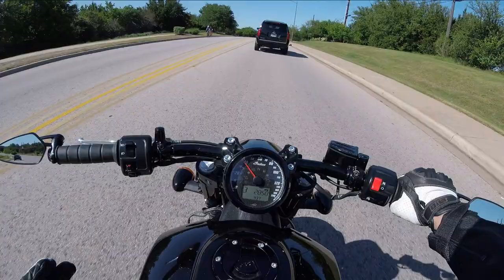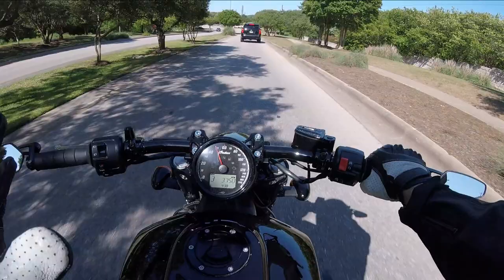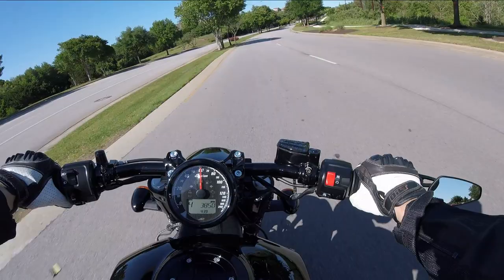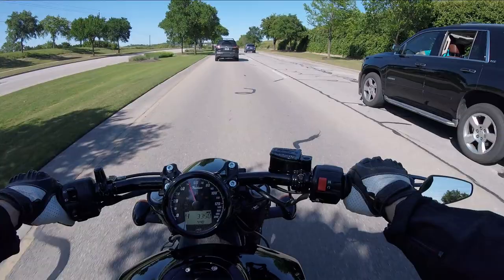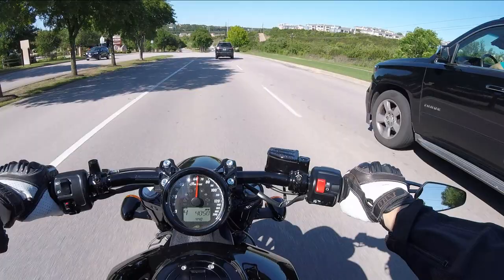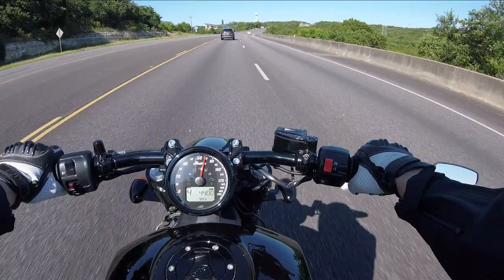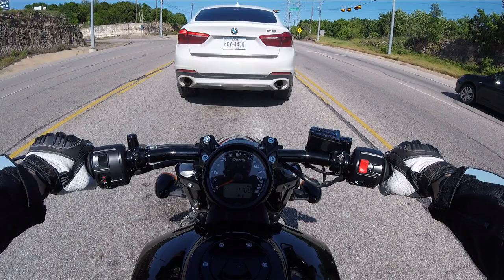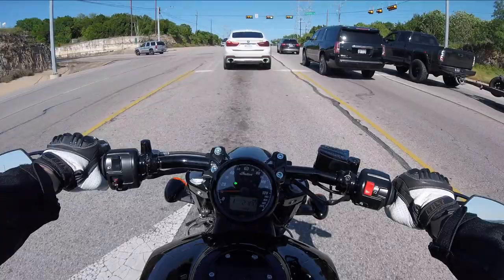Will a 180 tire fit an Indian Scout Bobber?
We talk about the big question, the one that plagues the Bobber facebook group and forums.  Will a 180 Tire fit an Indian Scout Bobber?  Yes, but should you?  You decide!

The Bike...
 - 2019 Indian Scout Bobber
 - Tier 1 Tuner
 - Trask Performance Intake
 - Vance & Hines 3" Slashcuts
 - Dean Speed Drag Bar
 - Dean Speed License Plate Mount
 - Saddlemen Renegade LS Solo
 - Cheap Bar-end Mirrors
 - Indian Scout Bobber Fender Rack

The Gear...
 - Helmet #1:  Icon Alliance GT Rubitone
 - Helmet #2:  Atlas 2.0 Ronin (Inbound...)
 - Jacket (Spring / Summer):  REAX Alta Mesh Jacket
 - Jacket (Fall / Winter):  Viking Unshackled Black
 - Boots:  Just some solid Bilt boots
 - Gloves:  Bilt (for now) [Swapping to Scorpion Skrub)
 - Jeans:  Scorpion Covert Ultra Jeans
 - Socks:  Yes!
 - Underwear:  Clean!

Motovlog Setup...
 - El-cheep-o GoPro Session 5
 - Irritating mic adapter for GoPro